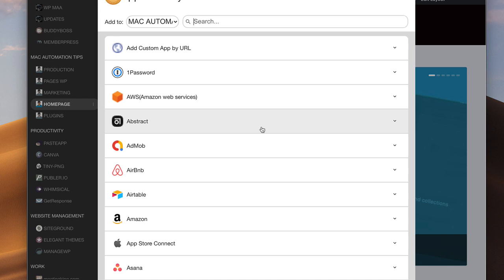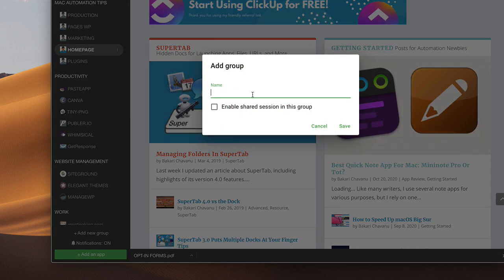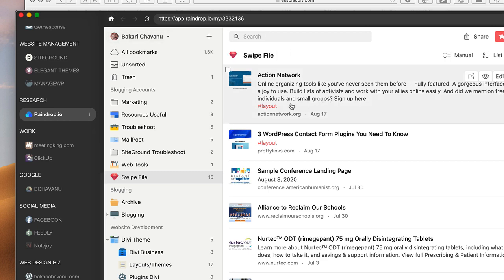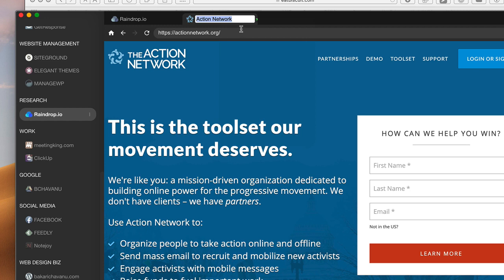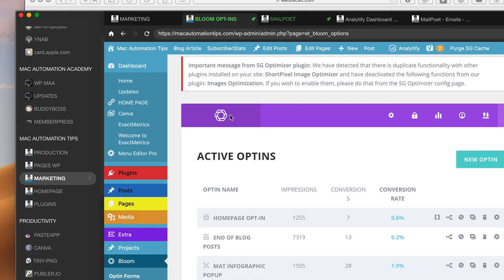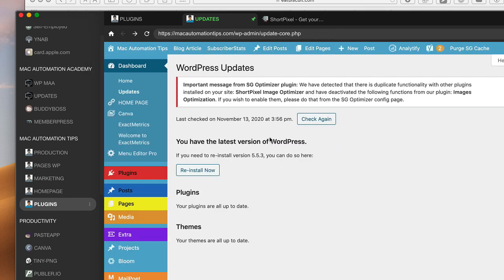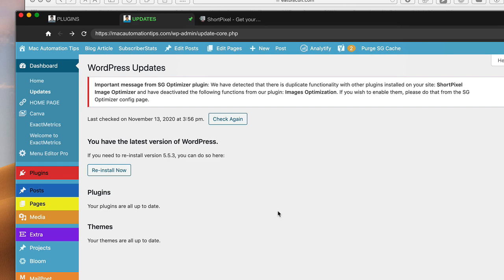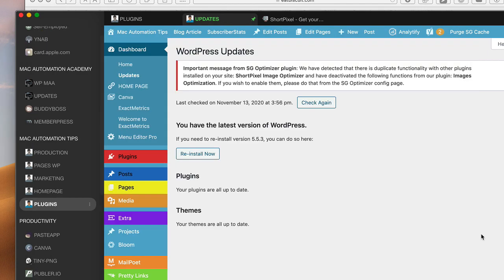Biscuit: A Web Browser for Getting Things Done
NOTE: this app is no longer supported. Use Arc web browser instead.

In this video, I describe why and how I use Biscuit for working in my most used websites to reduce desktop clutter and be productive.